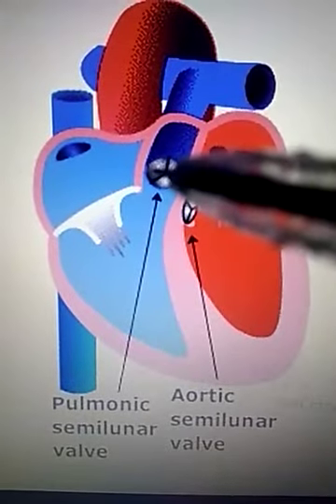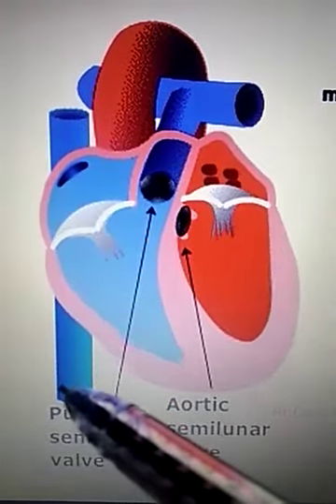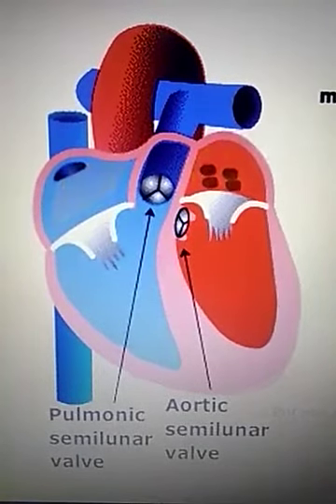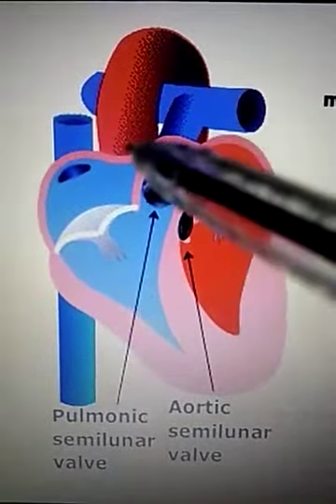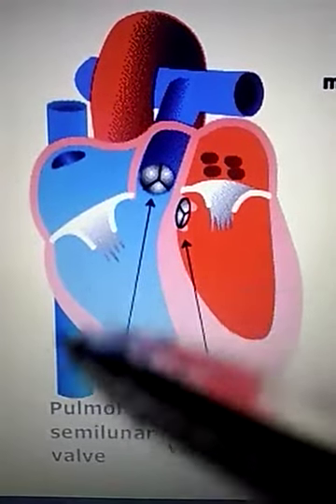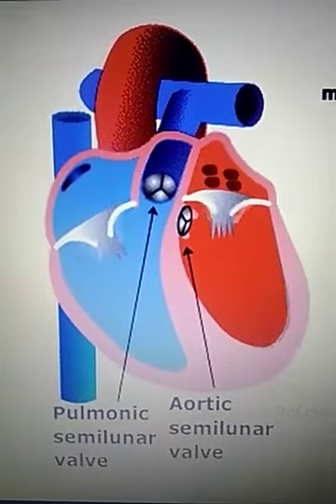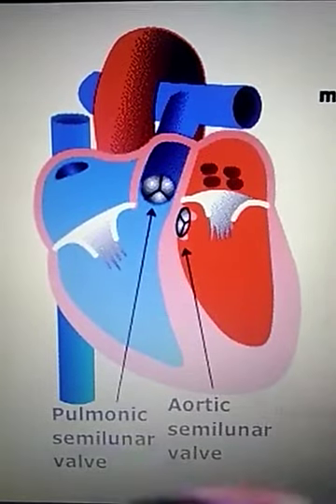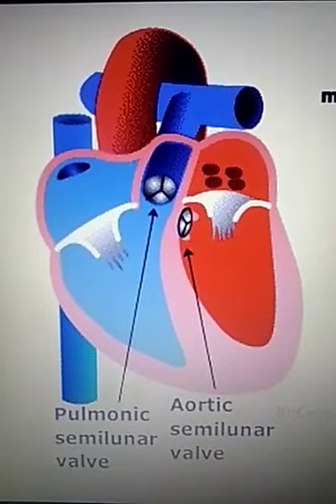Blood pressure....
Video from aksoni hzb